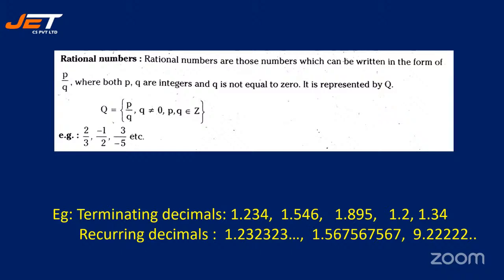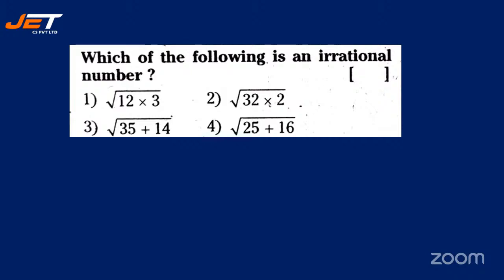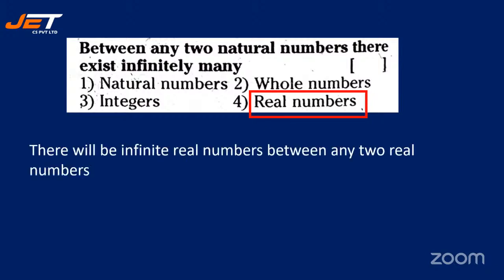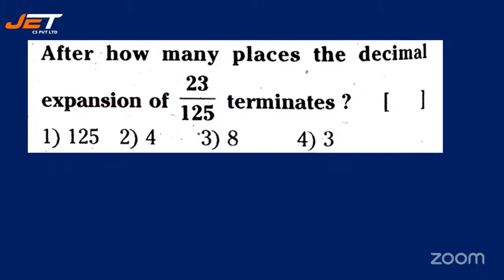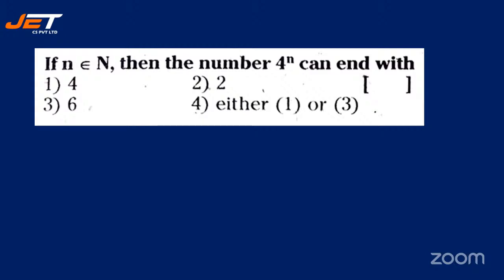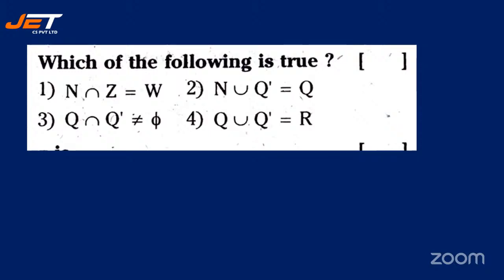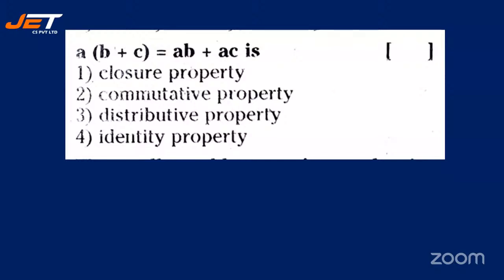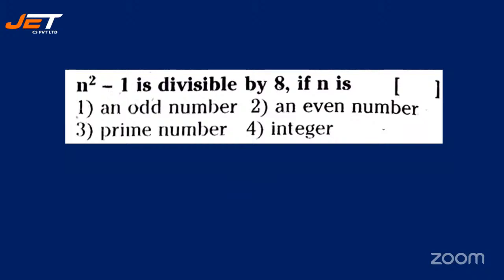DAY:11- SSC REVISION CLASSES || TSRJC || POLYCET || JATADHARA EDUCATIONAL TECHNOLOGY || 19.12.2024